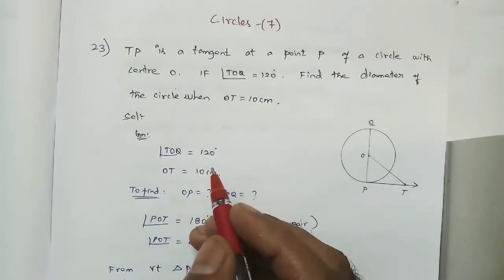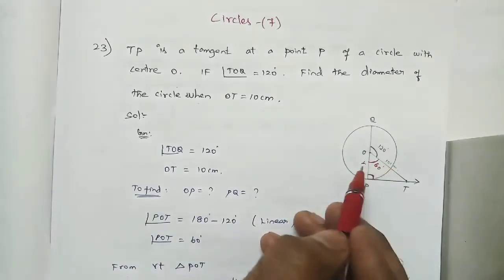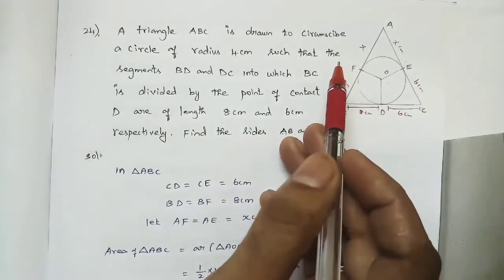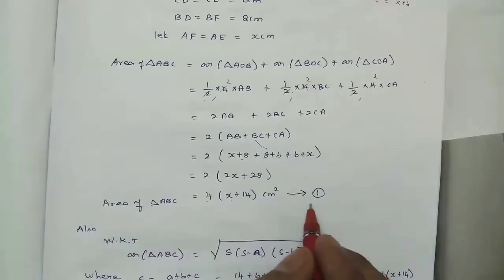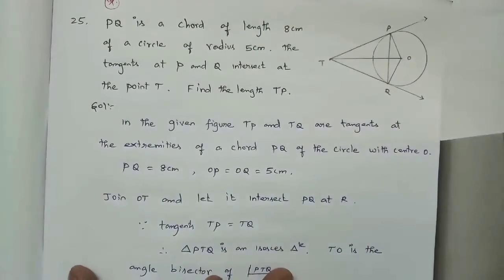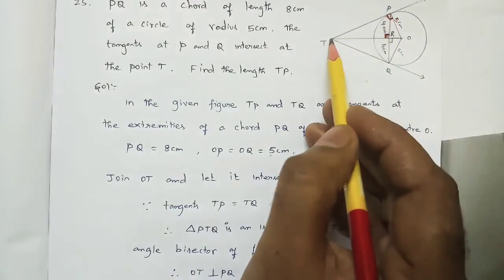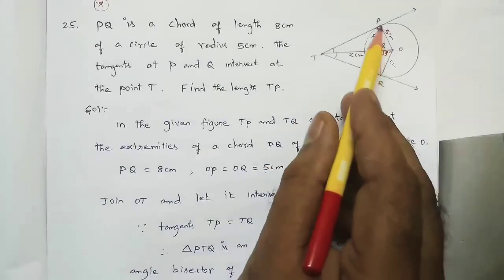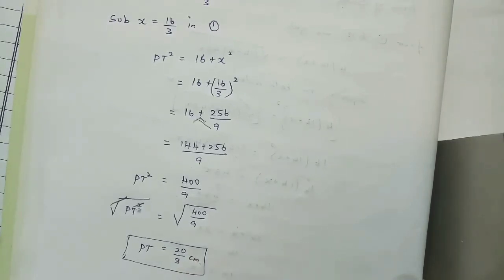Circles (7)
Grade - 10
Subject - Maths
Ch: 10 - Circles
Part - 7
Date - 20.11.20
Day - Friday